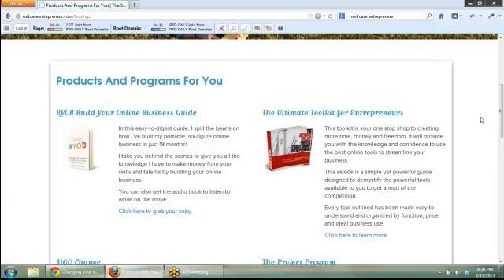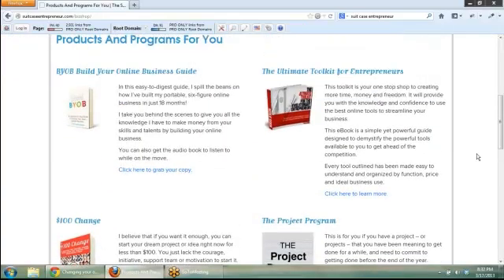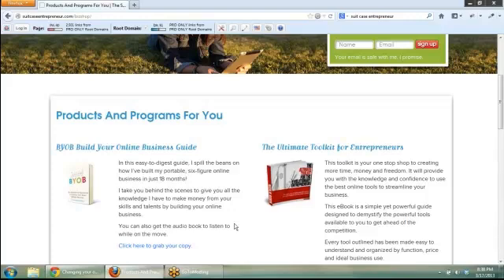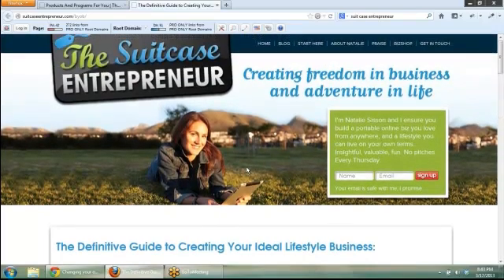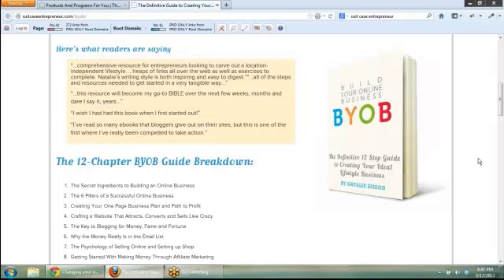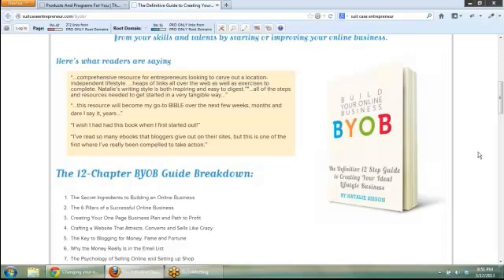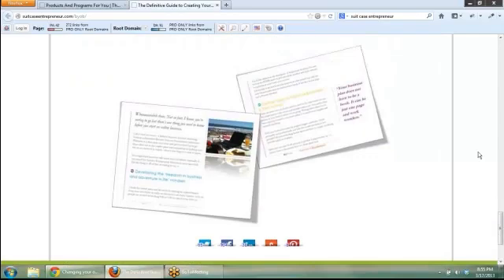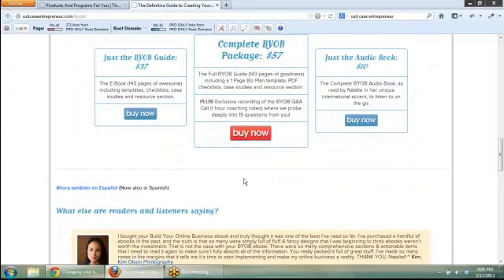How To Write And Design A Sales Page That Coverts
Today you and I are going to tackle something that can be really daunting to newbies building their online business.

Without this, you will most likely remain poor and unsuccessful. No seriously.

What's more this is still daunting, even for the more experienced online marketers and entrepreneurs.

It's also something you will likely never think you have gotten right. The inner perfectionist will rear it's ugly head a lot.

It's the dreaded sales page.

I say dreaded, because it's something that takes a ton of effort to get right - and a whole lot of smarts too.

This is, after all, THE page you design to sell your product or service. It's THE copy you inject that convinces someone you're worth it.

I would say this is THE most critical thing you need to get right in your online business, along with building an email list.

Yet so many people suck at it, and others, like me, see it as a never ending work in progress that they can continue to improve on...forever

So, I feel it is my duty to give you a big leg up at becoming much more adept at creating sales pages that convert, and writing copy that sells.

The `How To Write And Design A Sales Page That Converts' Tutorial

I think you're going to like it. You see I've been meaning to write more about this for some time.

This topic is really overwhelming to a lot of people.

I hear questions like this all the time:

What makes a great sales page?
How do you write copy that sells?
What elements should you include?
What steps should you take to write it?
How long should it be?
How important are testimonials?
Should I include a guarantee?
What is the average sales page conversion rate?

So it was almost a relief when Karl Staib's email landed in my inbox saying he loved my site, loved my work but thought he could help me increase my sales page conversions.

You see Karl has been working on sales pages since 2007. He has over five years of copywriting, research and design experience.

Not only has he worked with clients like  Steve Kamb of Nerd Fitness to improve their sales conversions, he's written for the likes of CopyBlogger and Tiny Buddha and more.

Being me though, I decided to take his suggestion a step further and say:

"Why don't we let my whole community in on this. They're all building online businesses and need to know how to write a killer sales page. We could take them through a step by step, sales page analysis. Then the redesign and finally the results. In fact why don't we do it on my pages to show them a real life case study?!"
Luckily Karl agreed. Secretly he loves doing this stuff so he probably sold me on it inadvertently without me actually knowing.

The Three Part Sales Page Conversion Optimization Video Series

I have no idea why I'm into writing such long headings right now, but I'm practicing my copywriting to entice you.

In this three part video series, we're going to cover as much as we can to decrease your fears and help you create your own killer sales page.

In video one we do a live analysis of both my Bizshop page and my most popular selling product page for the BYOB.

Karl gives recommendations as he goes that you can apply to your own pages.

Check out the key notes from the video below too and leave a comment to have your chance for a sales page analysis!

If you want to navigate to the two pages we discuss then here's the BizShop and the BYOB page.

Key Notes From The Sales Page Review

Bizshop Page Design Improvments

Remove email sign-up at top
Too many options to choose from.
Need to focus on few products that hit your target market's sweet spot.
Create a clear funnel for the two types of people you are trying to attract to your sales page.
Remove share buttons at bottom
Leave email sign-up at the bottom in case they aren't ready to buy
Bizshop Copy Improvements

Create a clear narrative on who you are trying to attract.Focus on buyer and benefits of them buying the book.
Clear and intriguing call to action above your buy links.
BYOB Page

BYOB Design Improvements

Test out different copy and color on buttons and see what works best.
Add to CartGrab Your Copy
Remove email sign-up and even links at top and bottom
Copy Improvements

What are the benefits to your buyer?
Remove clickable links to other people's website in testimonials.
Testimonials that support the positive results people get when they apply the ideas in your book.
Create copy at top of page that reinforces your story and intrigues people to want to learn your methods.
Test out a guarantee near bottom of page to convert people who on the fence about buying.
What steps should you take next?

In the next video we will show you and the new and improved design and copy, as suggested by Karl.

In the comments below tell us what you learned and leave your sales page if you want to win a chance to have yours reviewed!